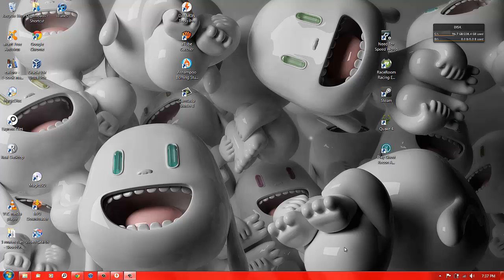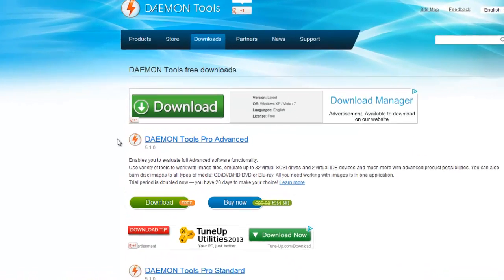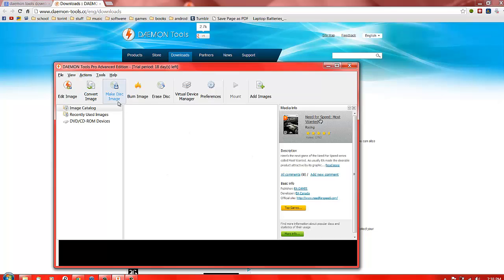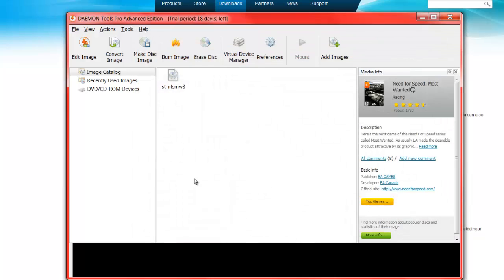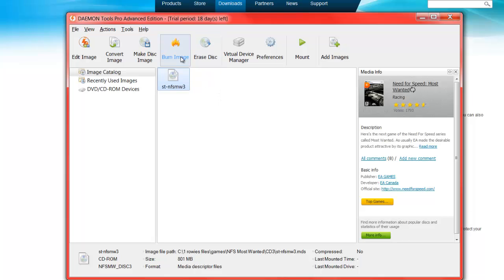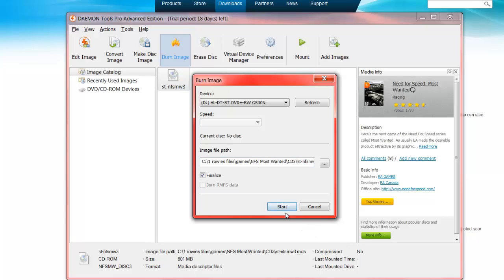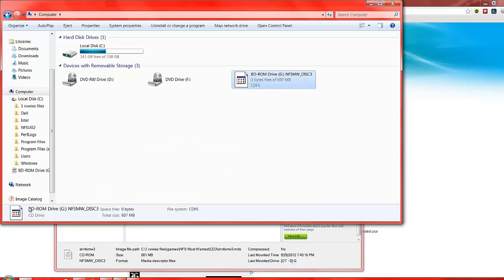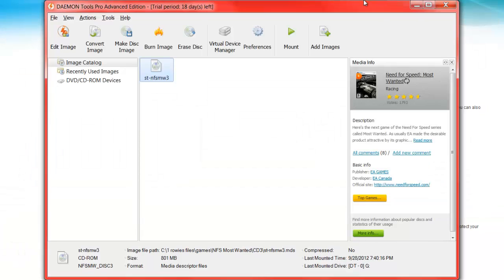burn or mount iso or mdf on daemon tool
hey everyone hope u like it
something i did not say in the vid is that u have to mount or burn the mds file not the mdf file and the mdf and the mds file have to be in the same folder

Daemon tools link